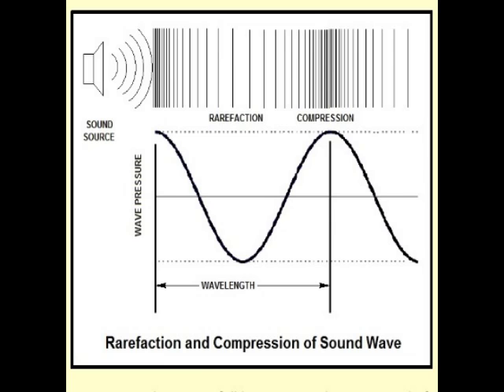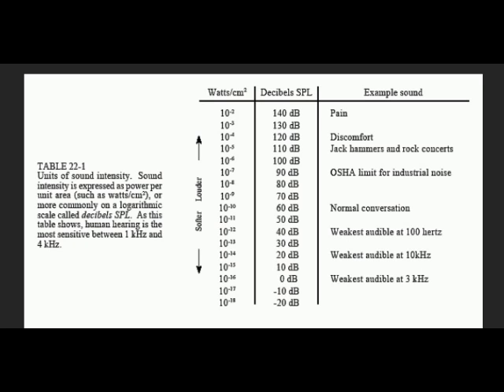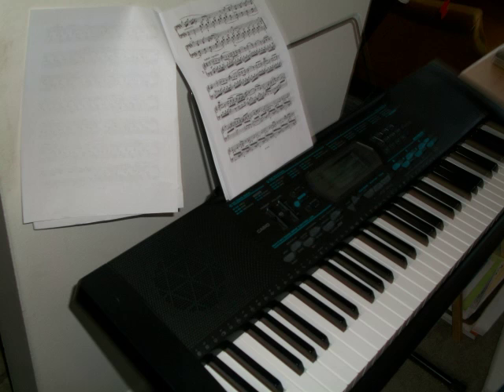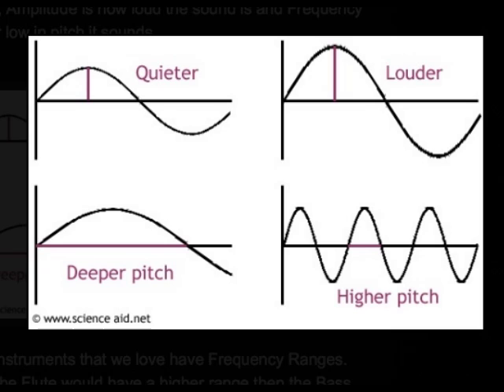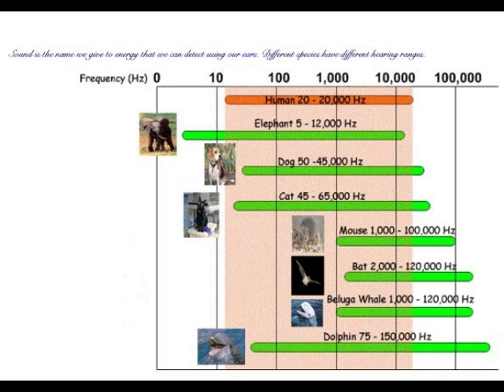Sound Asssignment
This is a short video on the science of sound, including aspects such as amplitude, frequency, wave propagation, and timbre.  It was done for the coursera class, Impmooc, taught by Loudon Stearns at the Berklee College of Music.
Created with MAGIX Video deluxe MX